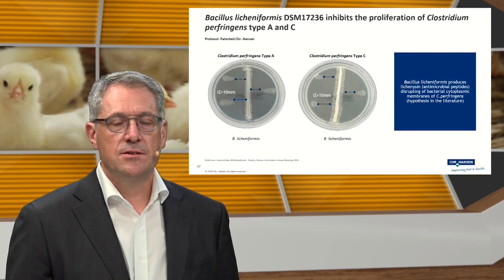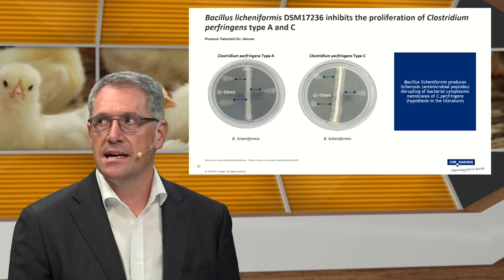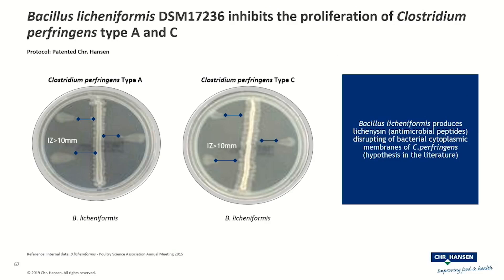Does Bacillus Licheniformis from Chr. Hansen inhibits C. perfringens?